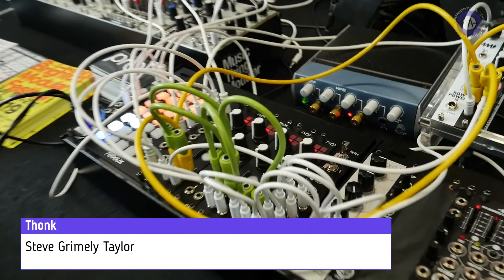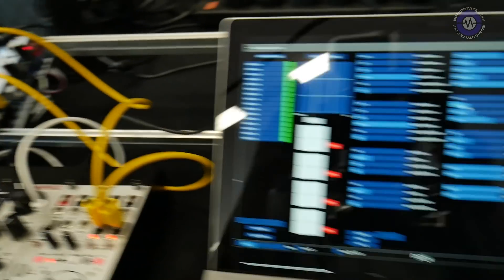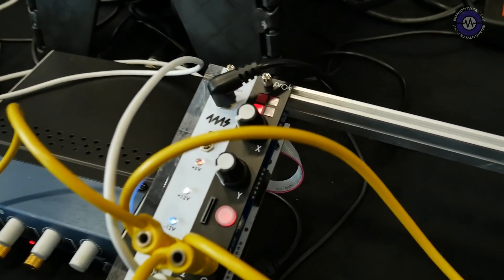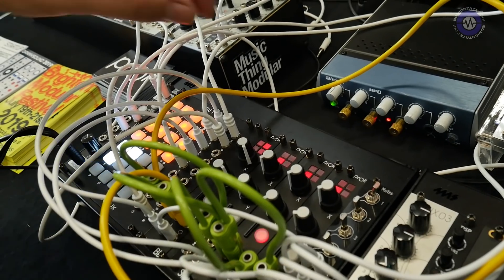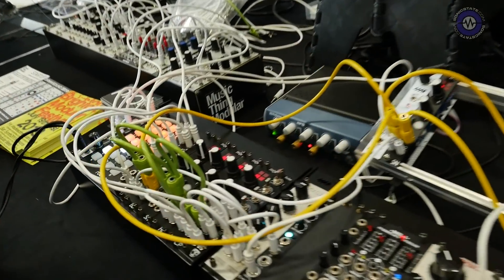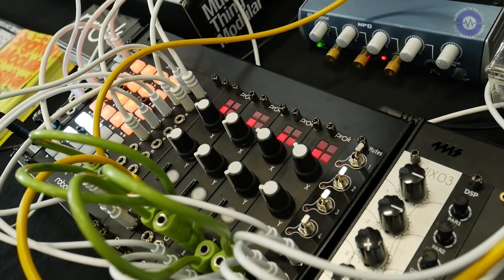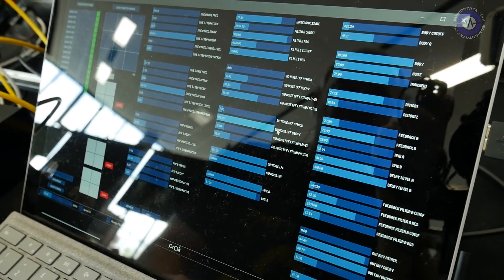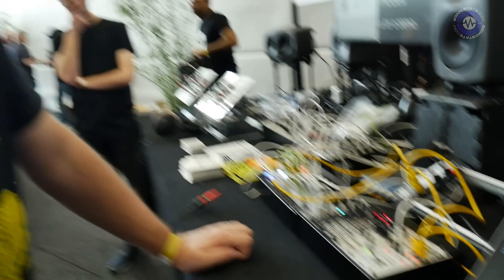Superbooth 2019 - Prok Drums Updates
Prok Drums - four modules, DSP based virtual analogue. Kick, Snare, Claps, Hats
With a computer based editor for creating preset sounds with morphing between four sounds  under CV control.